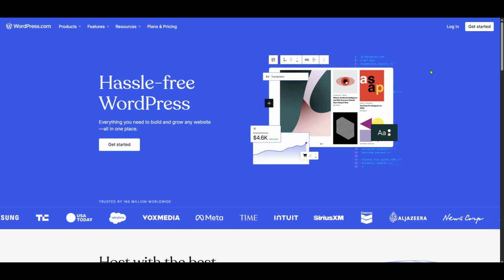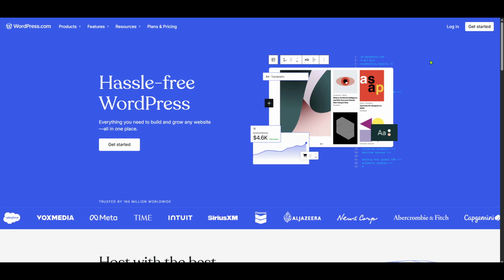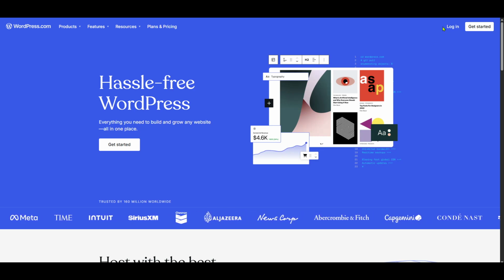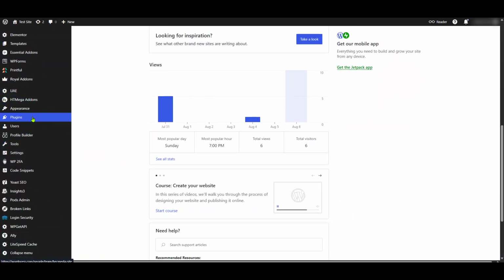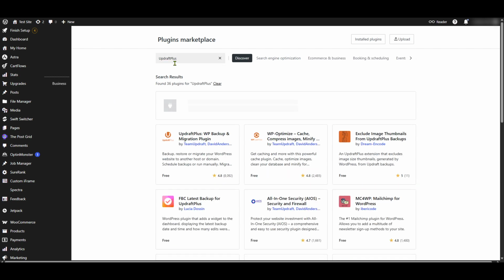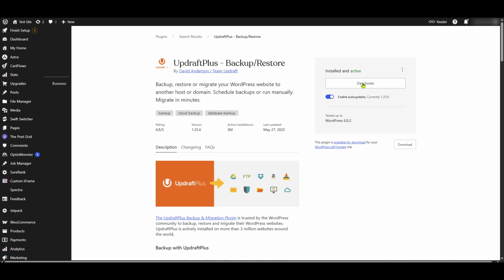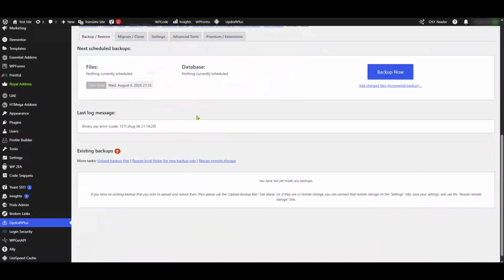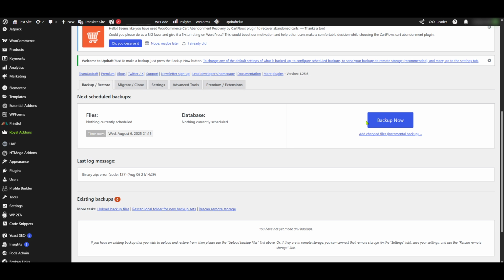How To Backup & Restore Woocommerce [2025 Guide]